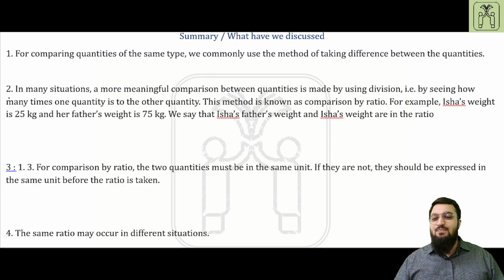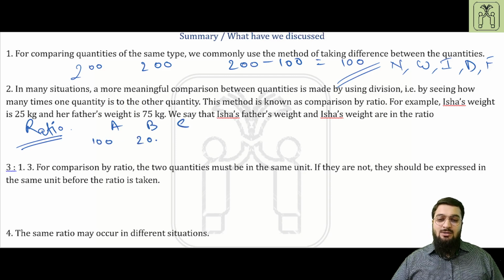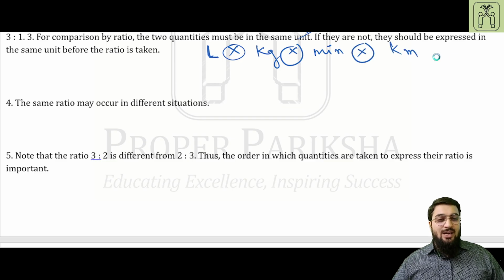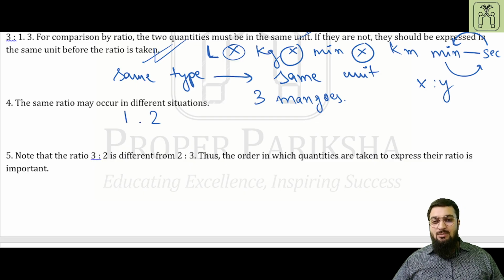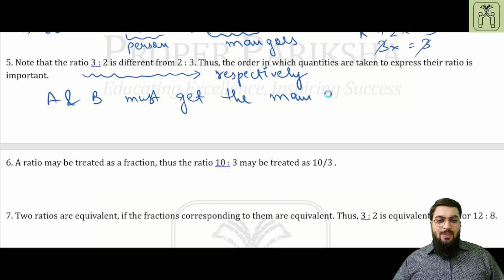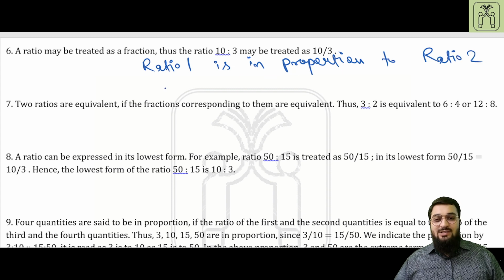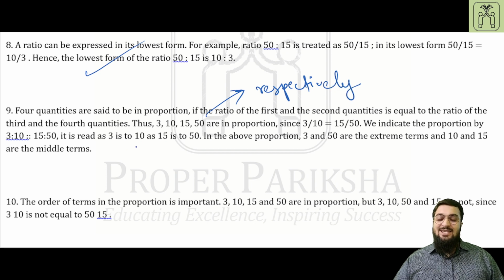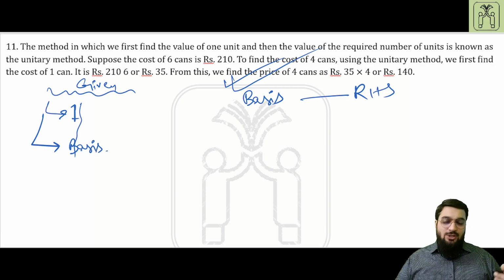12.12 Summary of Chapter 12 | What Have We Discussed | Class 6 Math | @ProperPariksha | Arslan Math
In this video, Arslan will be discussing the Class 6 Math Chapter 12 (Ratio & Proportions) 🦾

This video deals with the following 👇
1. Summary of Chapter 12 Class 6 Math
2. Revision
3. Ratio & Proportions